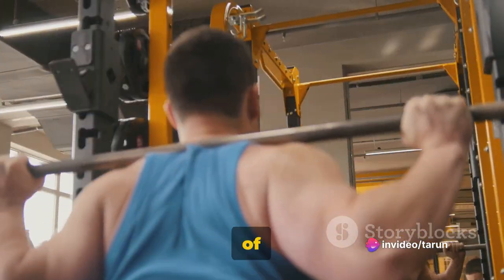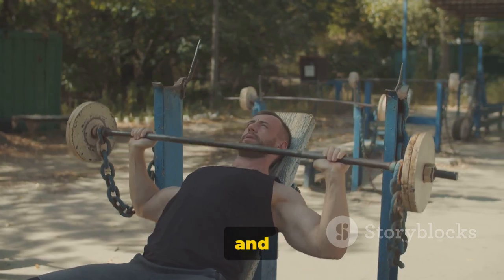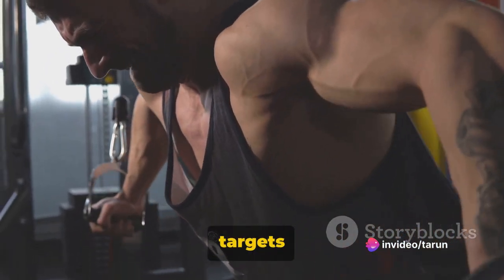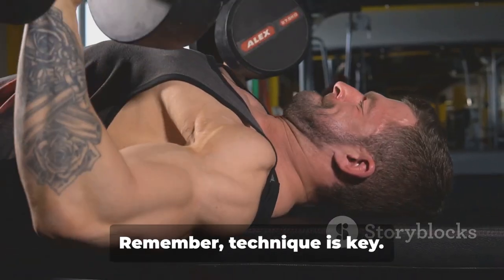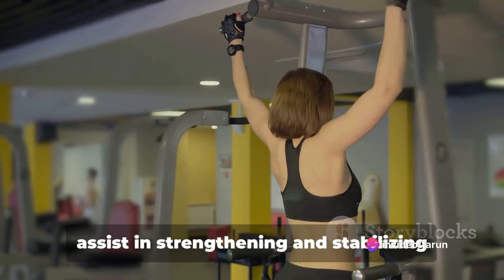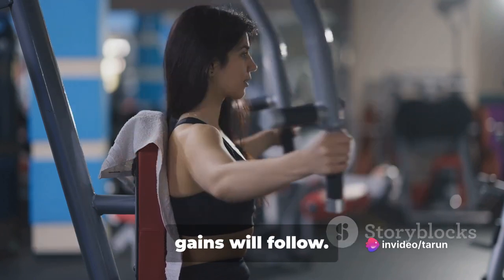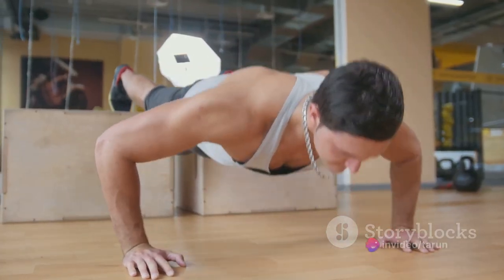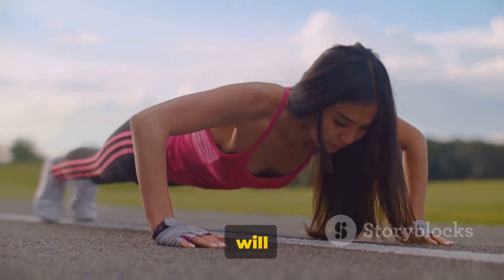Chest Guide: Best Chest MASS Exercises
🔥 Unleash the Power of Your Chest with the Top 5 Explosive Exercises!

Welcome to our latest video where we dive deep into the world of chest training! 💪 In this comprehensive guide, we'll be showcasing and breaking down the proper form for five of the most effective chest exercises: Incline Dumbbell Bench Press, Dumbbell Bench Press, Pec Flies, Hammer Press, and the timeless Push-Ups.

🏋️‍♂️ Exercise Breakdown:

1️⃣ Incline Dumbbell Bench Press: Elevate your gains with this fantastic upper chest exercise. We'll guide you through the perfect incline bench press form, ensuring you maximize muscle engagement.

2️⃣ Dumbbell Bench Press: The classic, but never outdated. Learn the secrets to perfecting your form on the dumbbell bench press for a well-rounded chest development.

3️⃣ Pec Flies: Sculpt your pecs with precision! Discover the art of the pec fly and unlock the key to isolating and strengthening your chest muscles.

4️⃣ Hammer Press: Take your chest workout to the next level with the hammer press. We'll demonstrate the proper technique for this unique movement that targets multiple angles of your chest.

5️⃣ Push-Ups: No equipment? No problem! Master the fundamental yet powerful push-up, perfect for building strength and endurance.

🌟 Benefits of Incorporating These Exercises:

✅ Balanced Development: Target different parts of your chest to achieve a well-rounded and balanced physique.

✅ Increased Strength: Build functional strength that translates into daily activities and enhances athletic performance.

✅ Versatility: Whether you're at the gym or at home, these exercises can be adapted to your fitness environment.

✅ Injury Prevention: By focusing on proper form, you not only maximize gains but also minimize the risk of injuries.

Remember, Rome wasn't built in a day, and neither is a sculpted chest. Results take time, so stay consistent and committed to your training. Track your progress, adjust when necessary, and most importantly, enjoy the journey. Remember, every rep counts, and the journey to a stronger, more defined chest is a marathon, not a sprint!